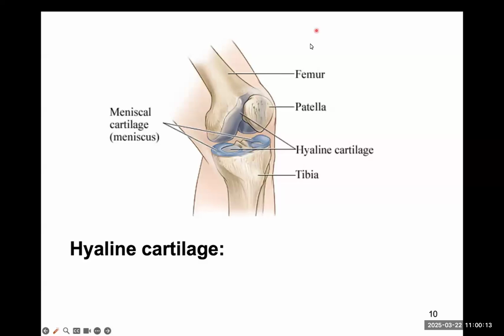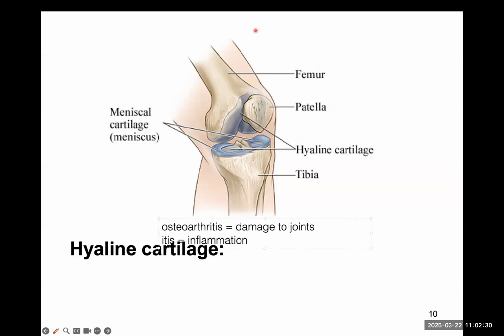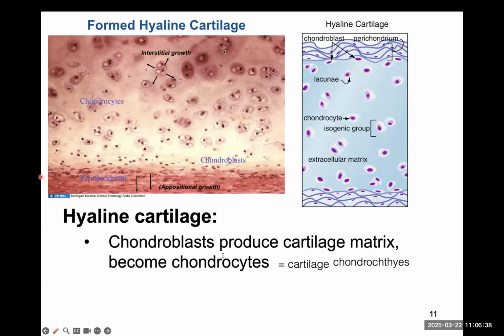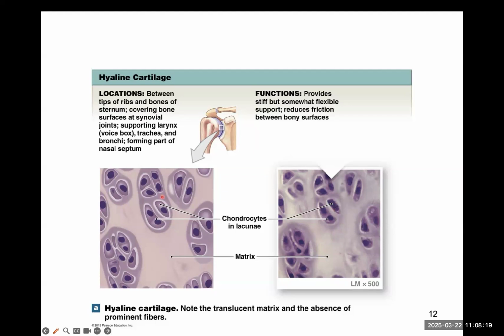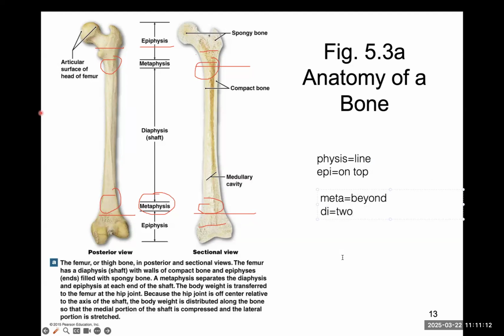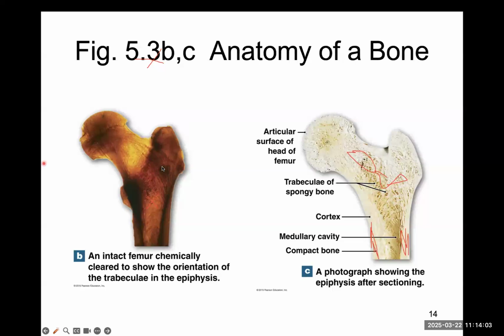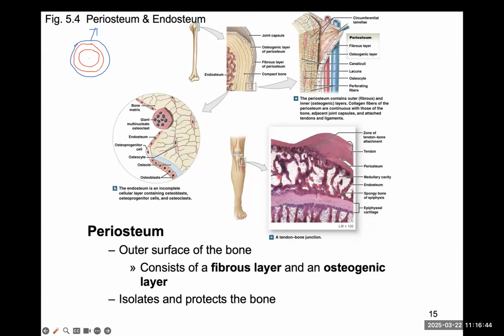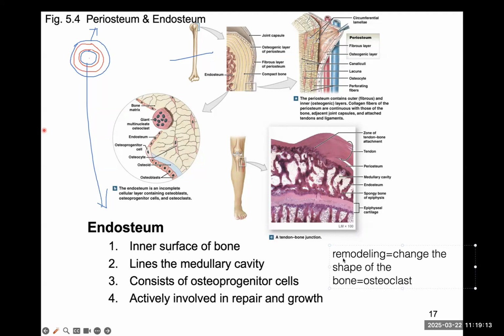15. C5P2 The Skeletal Tissue